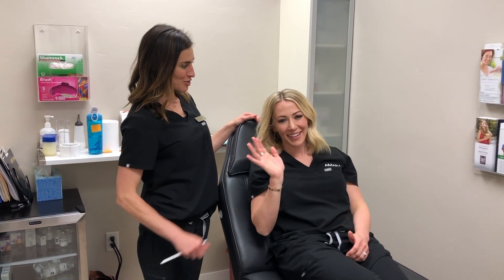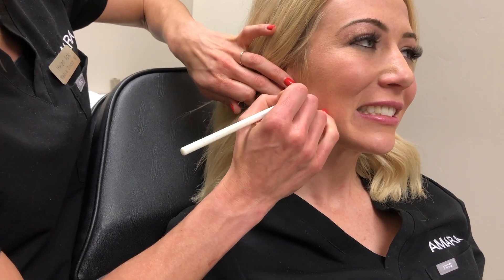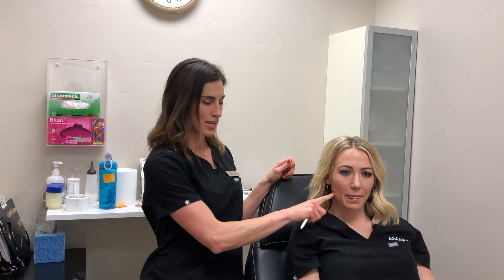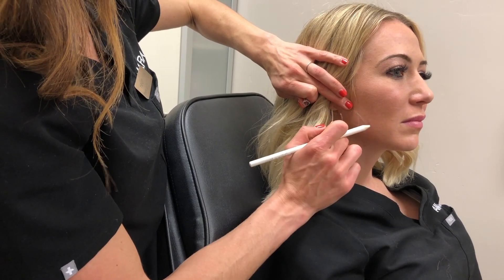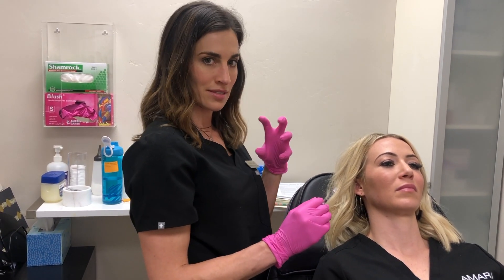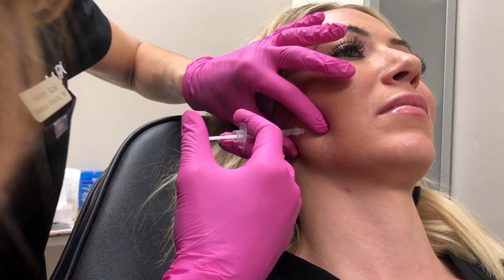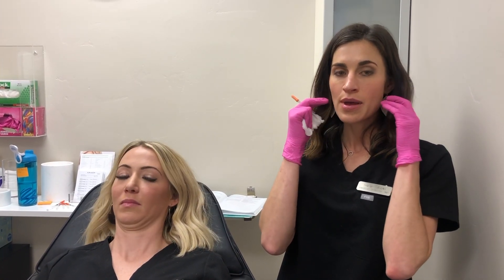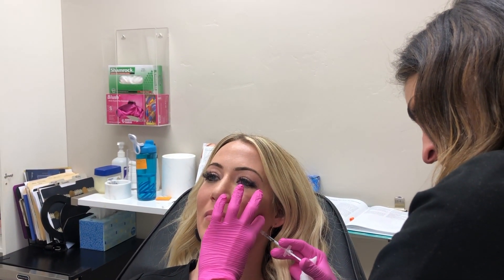Masseter injections with Helen & Kamry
Medical professionals Helen Aoki and Kamry Arthur walk through step by step the process of masseter injections! They also talk about the AMAZING Brilliant Distinctions promotion going on now!